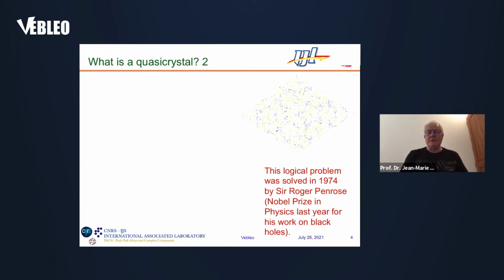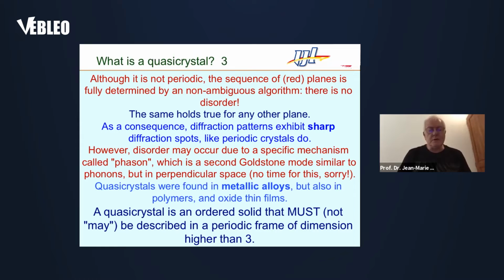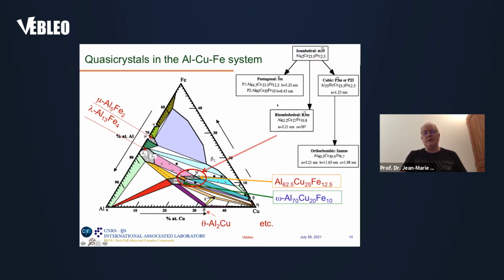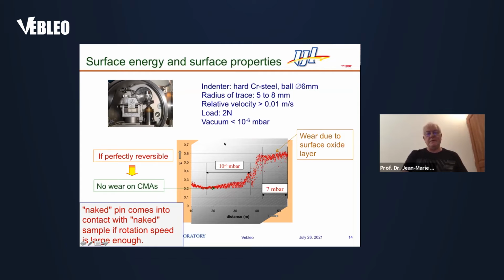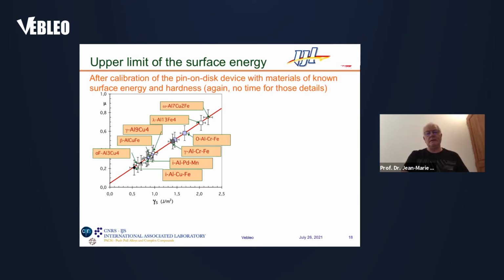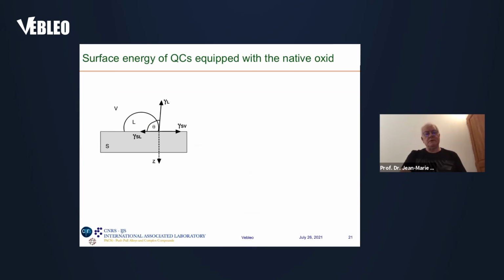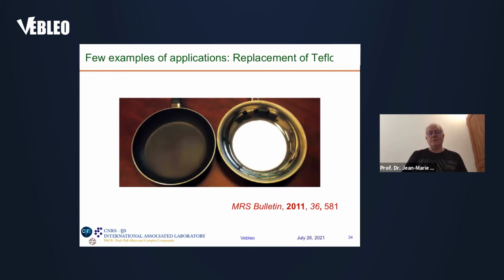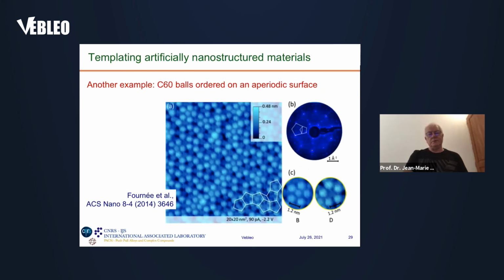Prof. Dr. Jean-Marie Dubois | Vebleo | University of Lorraine, France | #1710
Prof. Dr. Jean-Marie Dubois delivered this talk in the webinar on Materials Science, Engineering and Technology

Title: Useful Surface Properties of Quasicrystalline Alloys